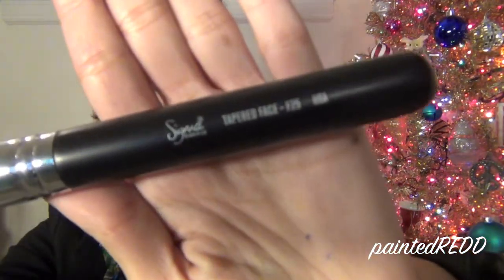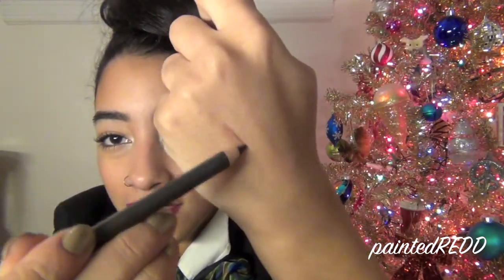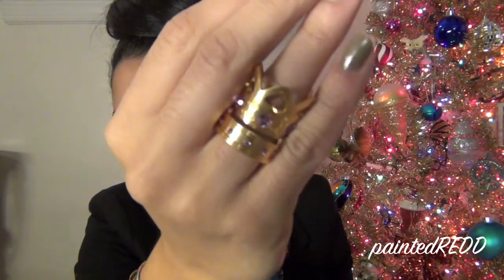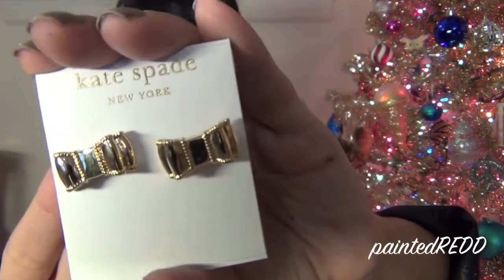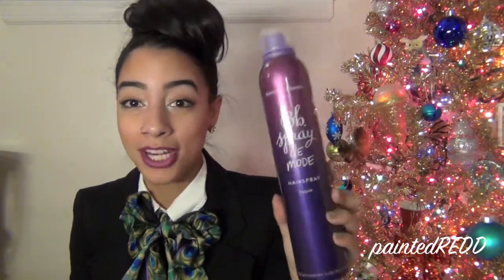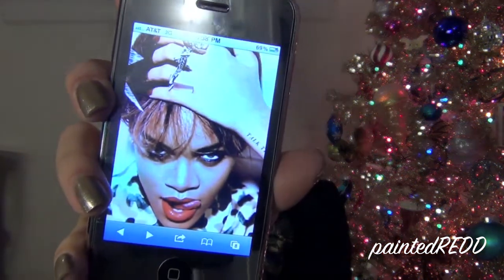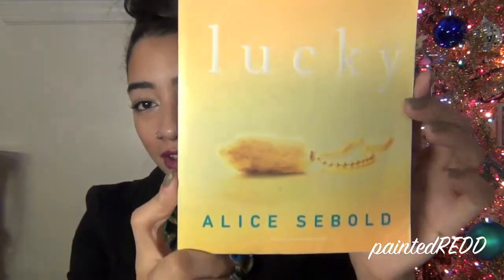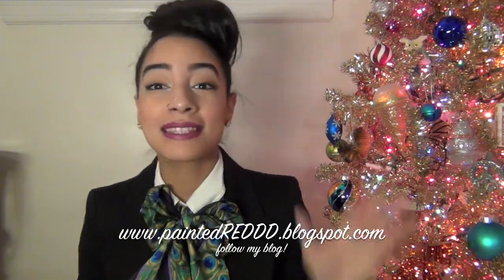November Favorites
QOTD: How do you decorate your house for the holidays? What do you celebrate during the Holiday season? Christmas? Kwanzaa? Hanukkah? something else?!